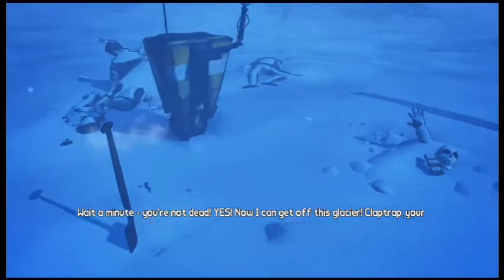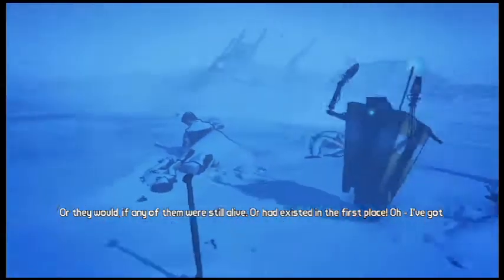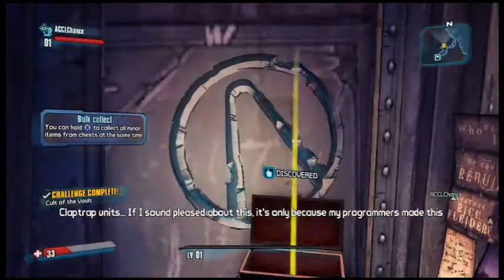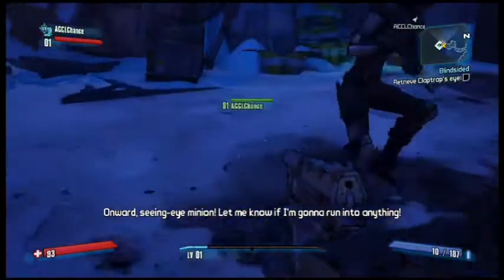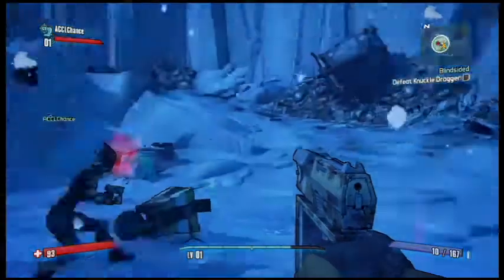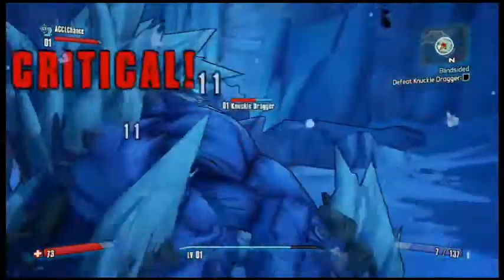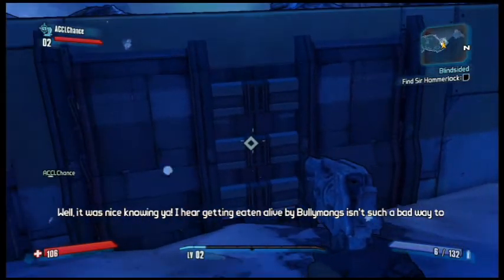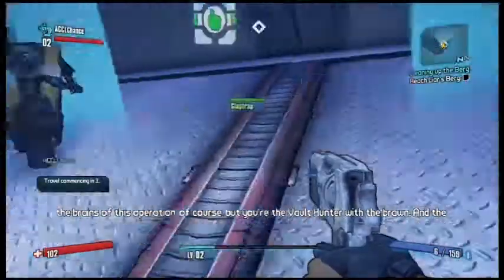BORDERLANDS 2 - Ep. 1 - You're Standing On Claptrap!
accelerando11 (Gunzerker) and ACCLChance (Assassin) play Borderlands 2.